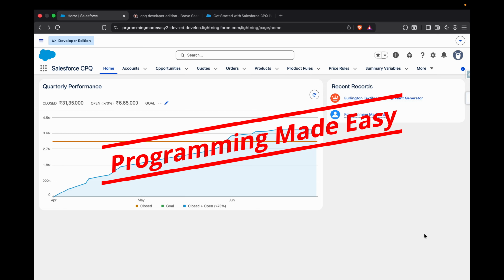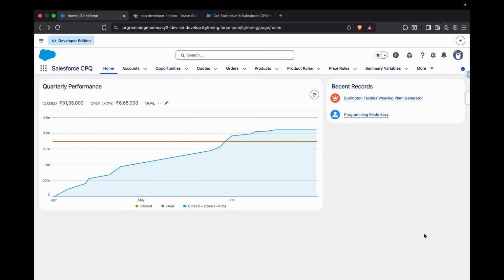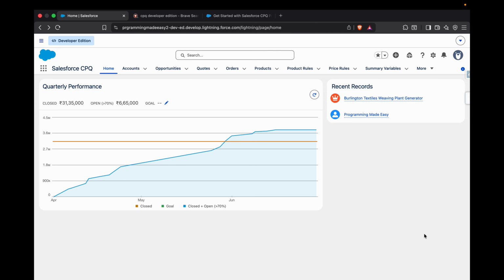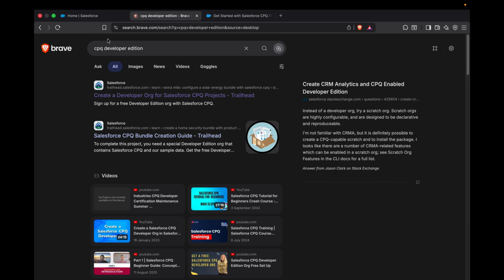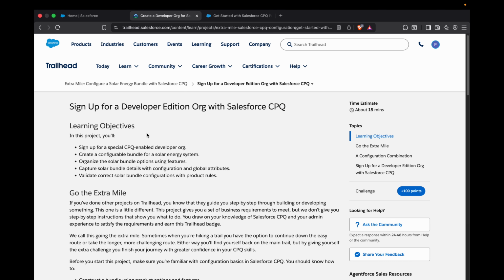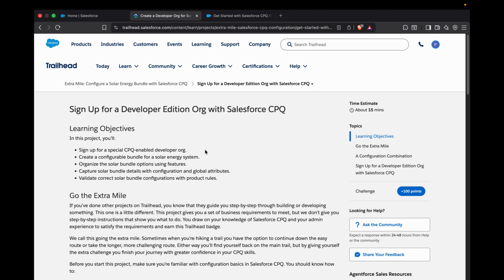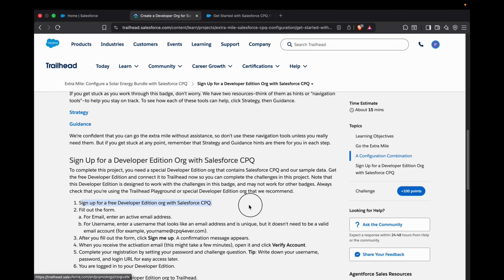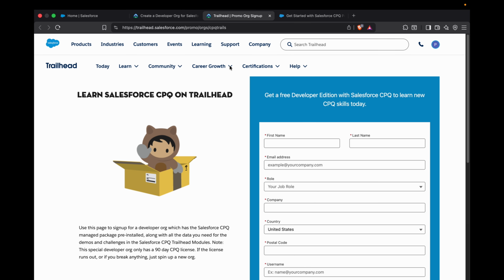Setting Up CPQ Developer Org | CPQ Developer Edition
Welcome to Programming Made Easy – a channel dedicated to helping developers and tech enthusiasts learn Salesforce development in a simple, practical, and easy-to-understand way.

This channel focuses on breaking down complex Salesforce concepts into simple explanations, making it easier for beginners as well as experienced developers to strengthen their knowledge and build real-world solutions on the Salesforce platform.

If you want to learn Salesforce development, improve your coding skills, understand architecture concepts, or prepare for real-world Salesforce projects, this channel is for you.

• Salesforce Developers
• Salesforce Administrators transitioning to development
• Software Engineers exploring Salesforce
• Students starting a career in the Salesforce ecosystem
• Experienced Salesforce professionals who want to learn advanced development patterns

On this channel, you will find practical content covering major Salesforce development topics including:

• Apex Programming – Triggers, Classes, Batch Apex, Queueable Apex, Future Methods, and Async Processing
• Lightning Web Components (LWC) – Component development, real-world examples, and best practices
• Salesforce Architecture Concepts – Design patterns, scalable architecture, and system design
• Salesforce Integration – REST API, SOAP API, Bulk API, platform events, and integration patterns
• Salesforce Security & Sharing – Profiles, Permission Sets, Sharing Rules, and security best practices
• Experience Cloud Development – Building portals and digital experiences
• Service Cloud Implementations – Omni-Channel, case management, automation
• Salesforce Projects – Real-world projects to help you gain hands-on experience
• Salesforce Interview Preparation – Scenario-based questions and explanations
• Advanced Salesforce Concepts – Governor limits, performance optimization, and enterprise design strategies

Why Programming Made Easy

The goal of this channel is simple:

Make Salesforce development easy to understand.

Instead of complex theory, the focus is on:
• Real-world scenarios
• Practical explanations
• Simple examples
• Developer-focused learning

Whether you are starting your Salesforce journey or aiming to become an advanced Salesforce developer, this channel will help you build strong technical foundations and practical skills.

Salesforce Developer
Salesforce Apex Tutorial
Lightning Web Components Tutorial
Salesforce Integration
Salesforce Architecture
Salesforce Async Apex
Salesforce Interview Questions
Salesforce Development Projects
Salesforce Coding
Learn Salesforce Development